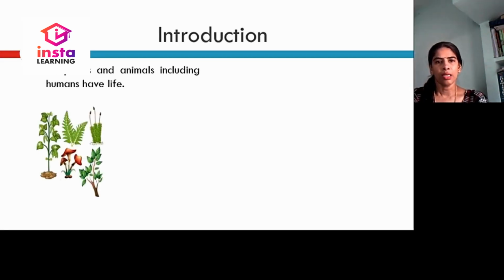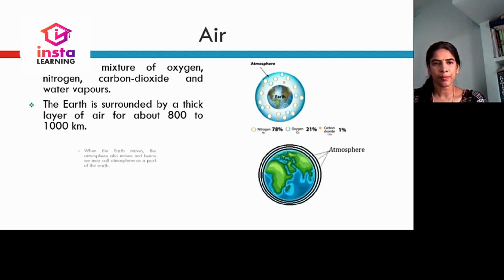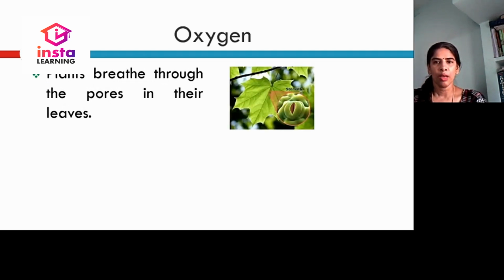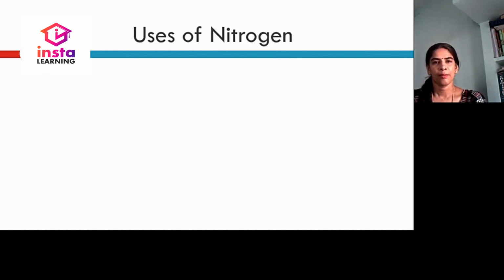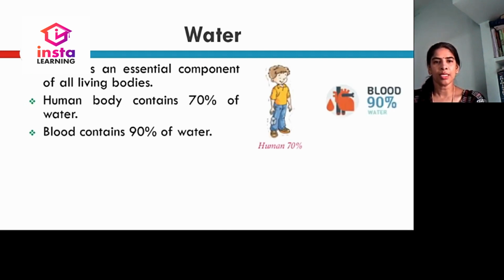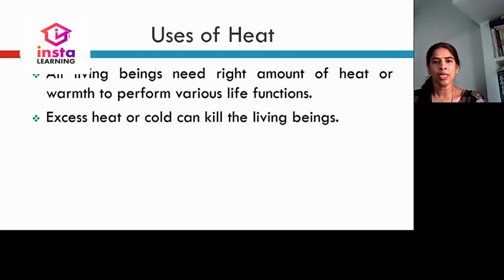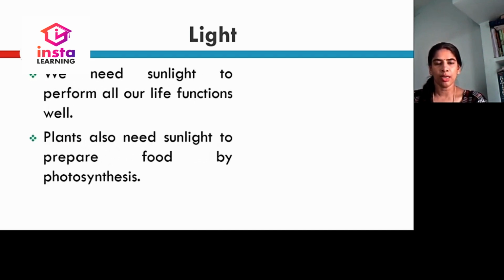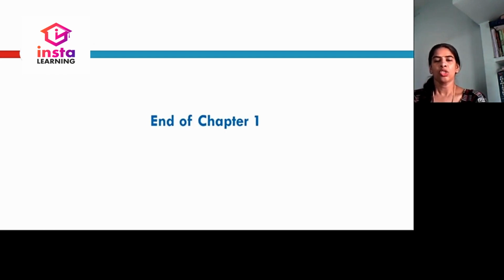Insta LEARNING | Science Squad | Class 4 | Chap 1 | THINGS ESSENTIAL FOR LIFE